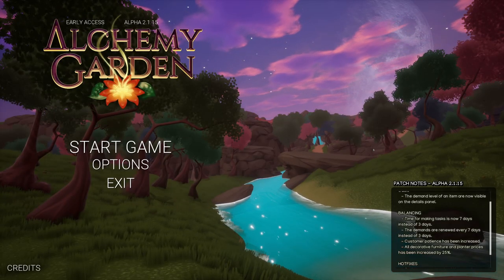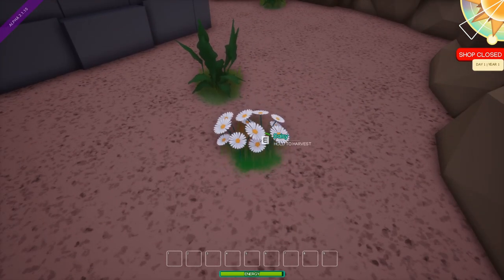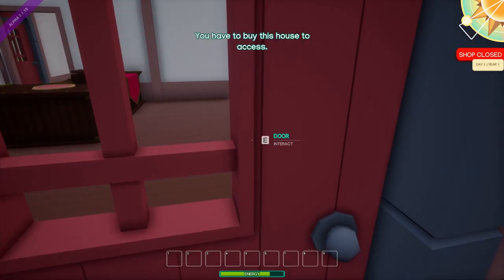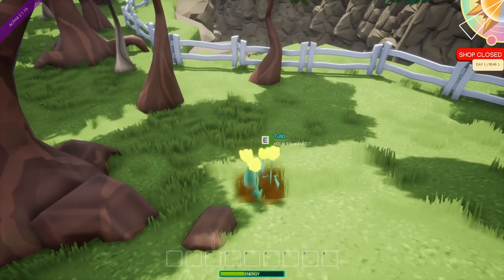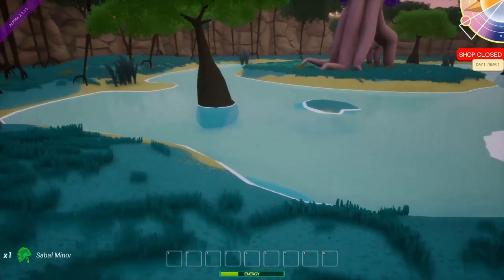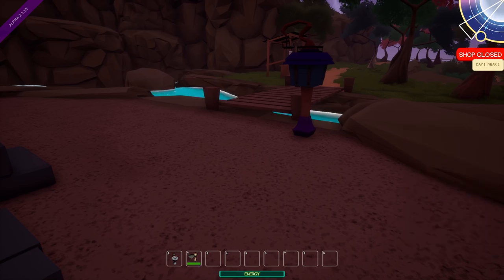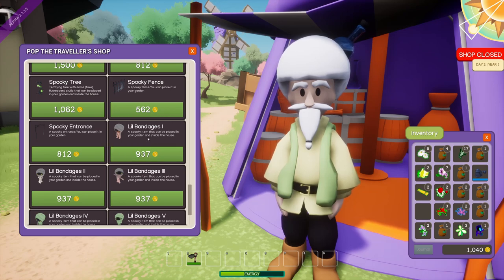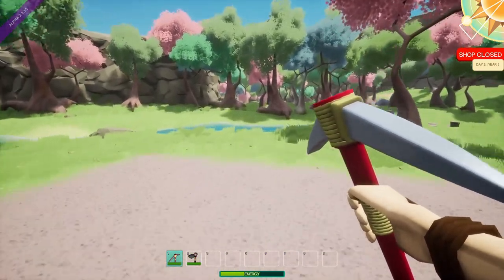Bob Won't Talk to Me! 😩 I Alchemy Garden [Episode 1] One and Done Series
Welcome to my new series called One and Done where I  spend one hour in a new (or new to me) game and give you my honest thoughts while I play.

Alchemy Garden is a sandbox game that encourages exploration along with farming, potion mixing and selling what you've created to the townsfolk!

  📅 WEEKLY SCHEDULE 📅
Monday -  Alchemy Garden (One and Done Series)
Tuesday -  Bachelor Series (Sims 4 CAS Video)
Wednesday - TBD
Thursday - AP MineCraft [Hardmode, Survival]
Friday - Dragon Age
Saturday - Boundless

A Little Taste of Jerm
Sildurs
Optifine

Editing/Recording → Davinci Resolve/OBS

Thumbnail created using GIMP and BeFunky

Music Credits

🎶 THEMATIC 🎧